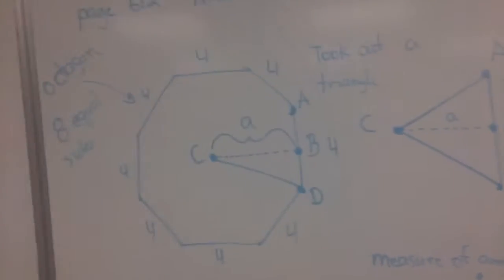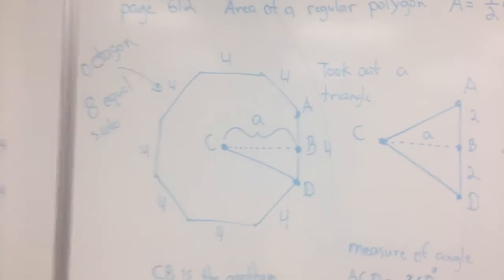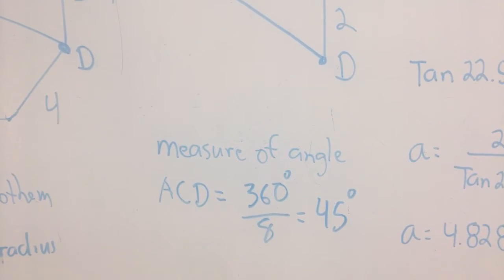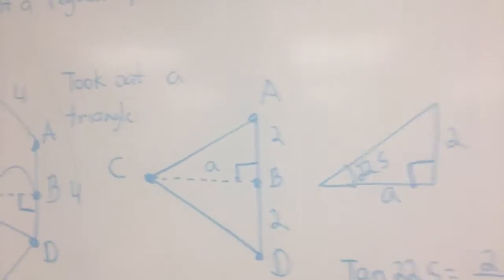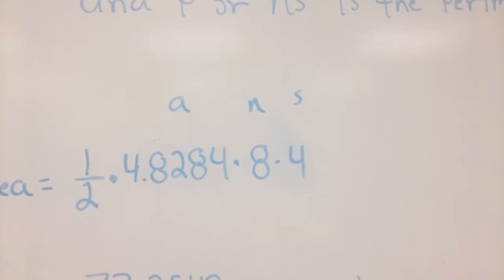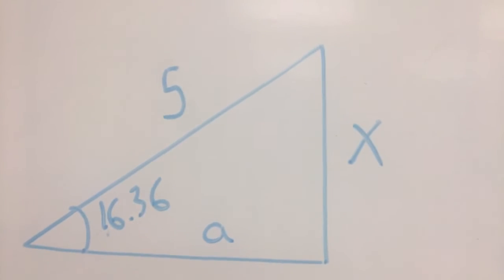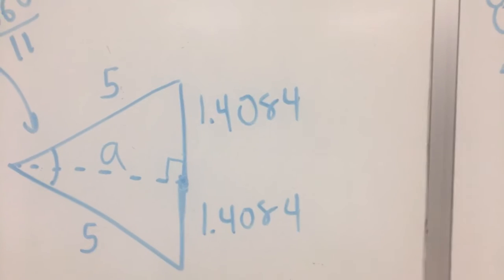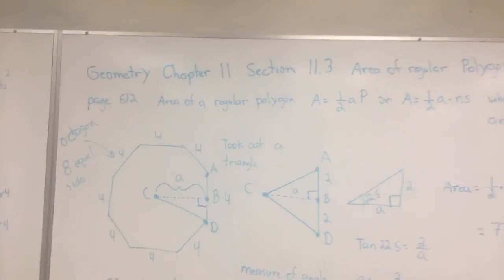Geometry 11.3 15 May